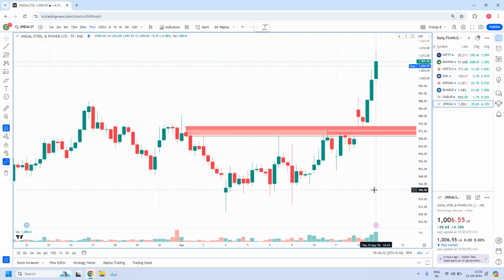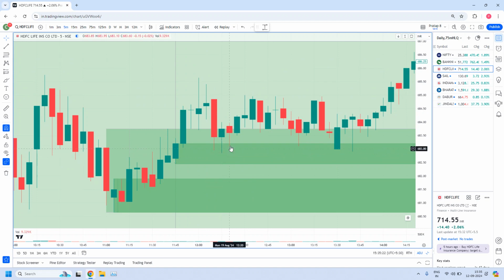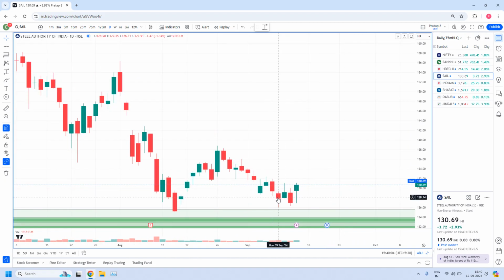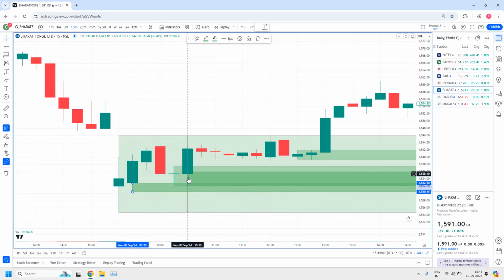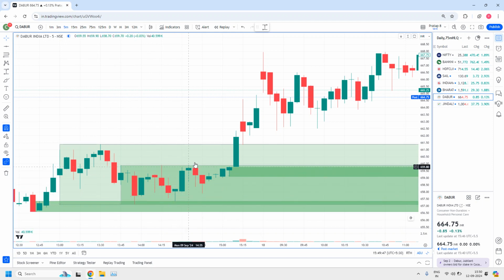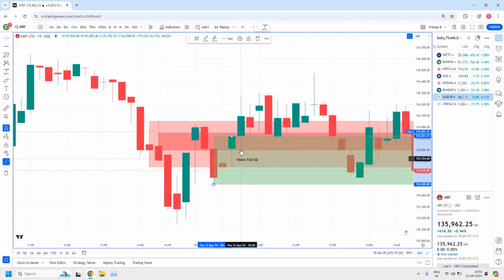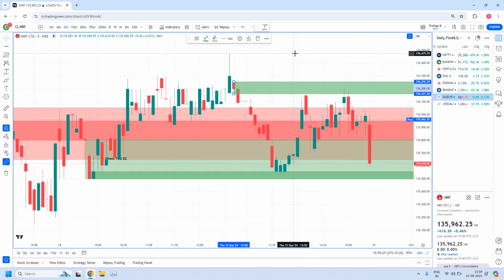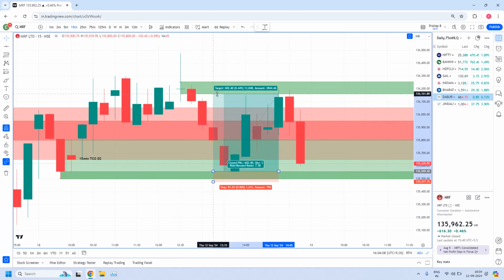High Liquidity (HLQ) Demand & Supply Zone Analysis (12-Sep-2024)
1. Performance of High Liquidity (HLQ) Zones generated in previous day's report
2. MRF 15min TCO DZ Trade Setup